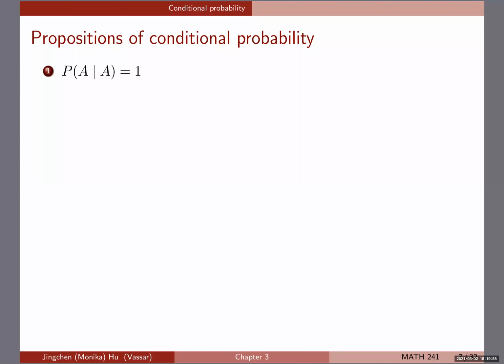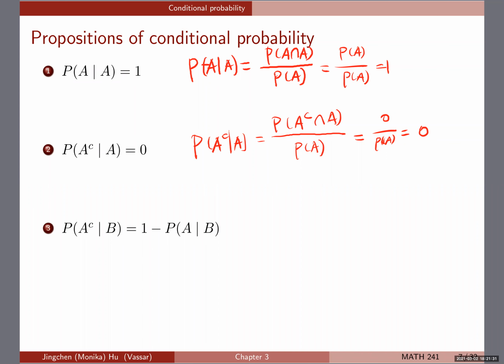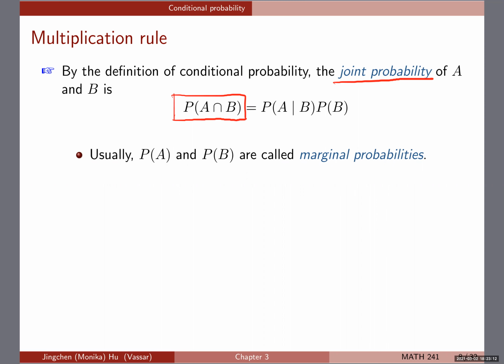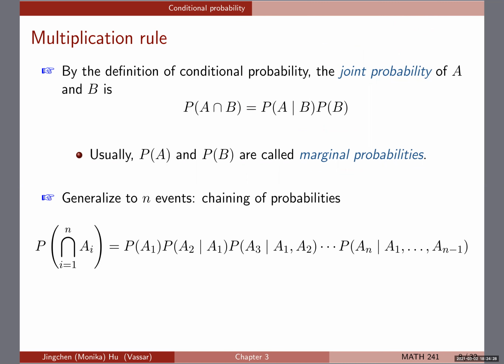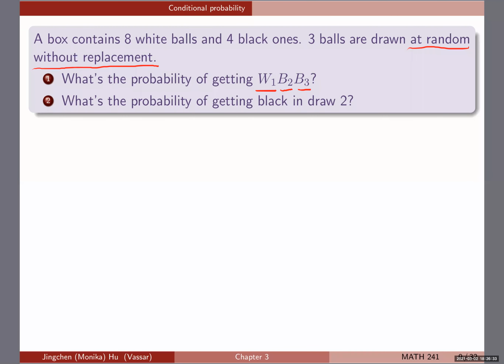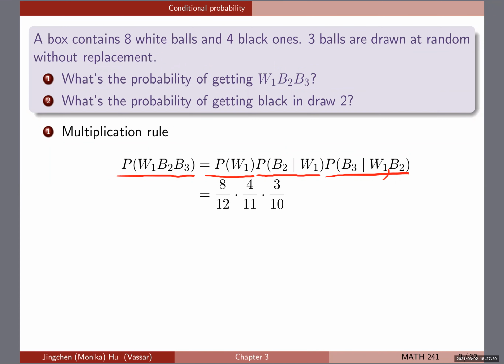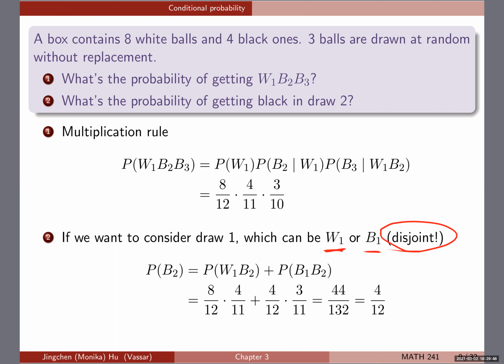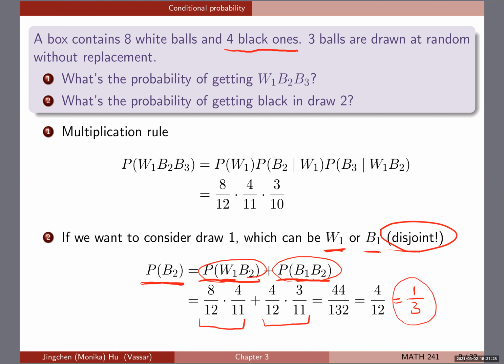[Chapter 3] #2 Propositions of conditional probability